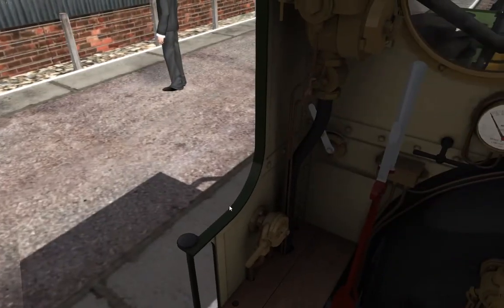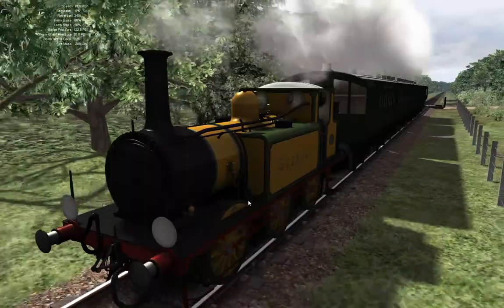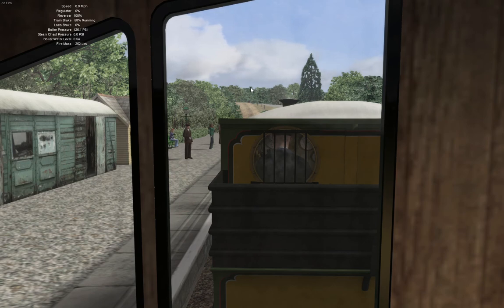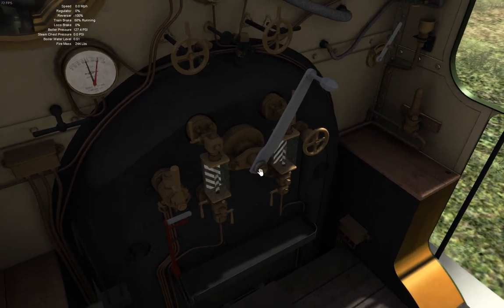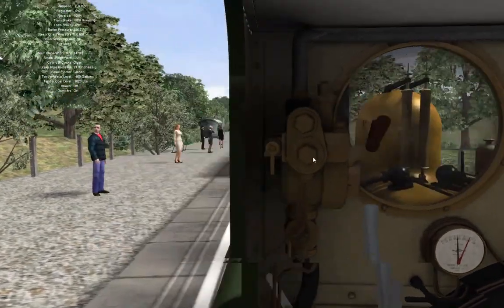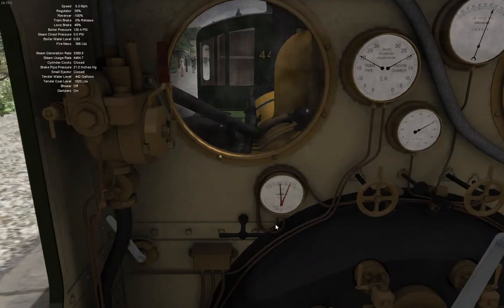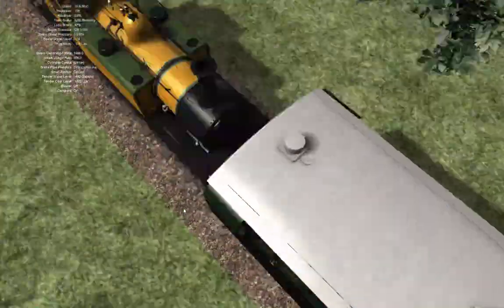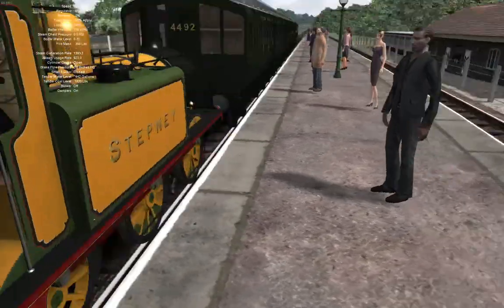Train sim Stepney Driving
I decided to drive Stepney today
P.S If you here a high pitched noise I'm sorry ;-)